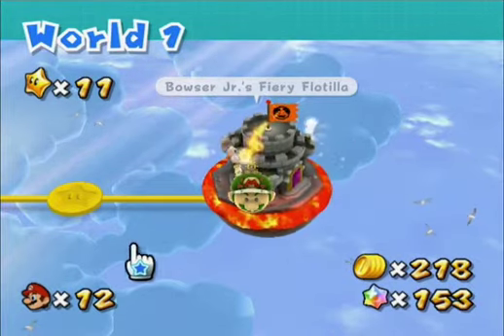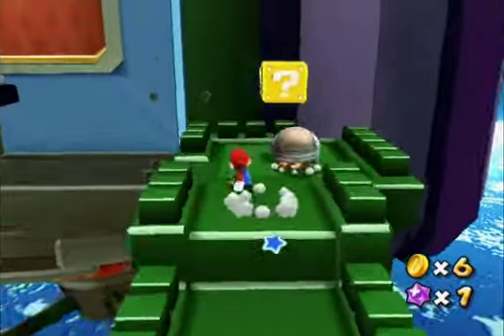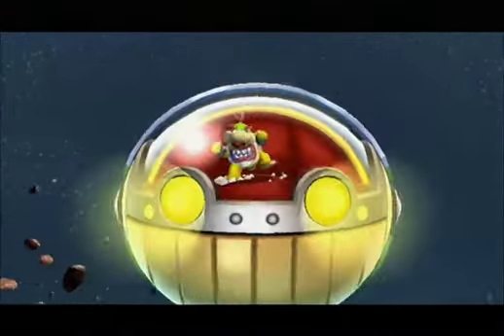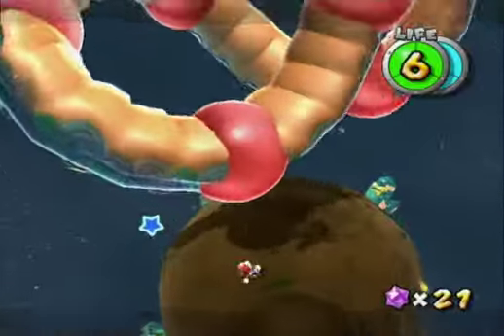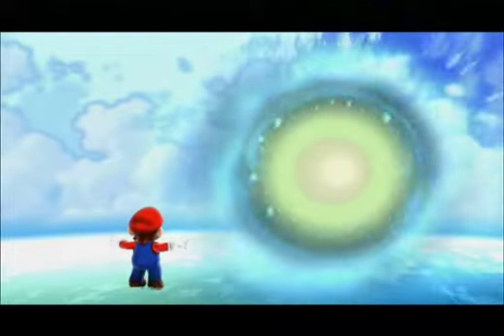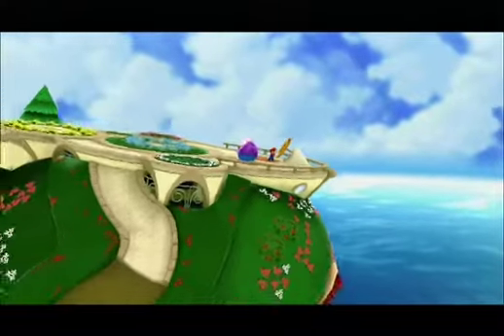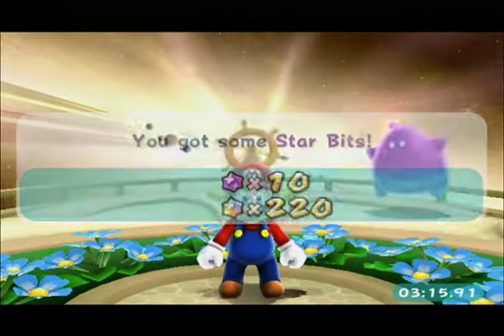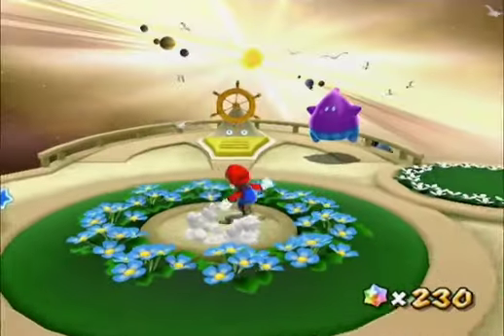Super Mario Galaxy 2: Ep: 6: Fiddle Me This!